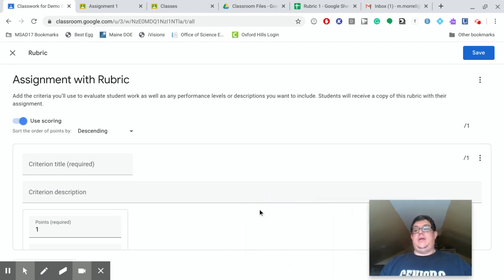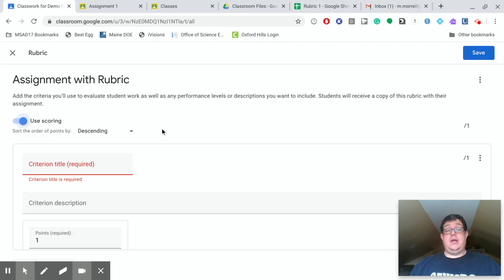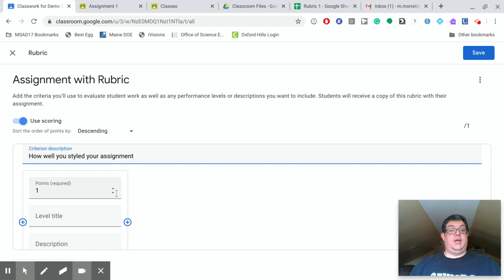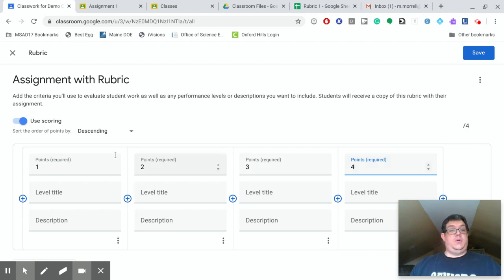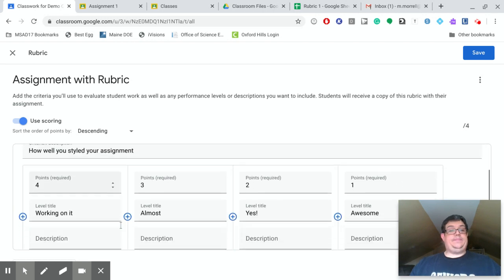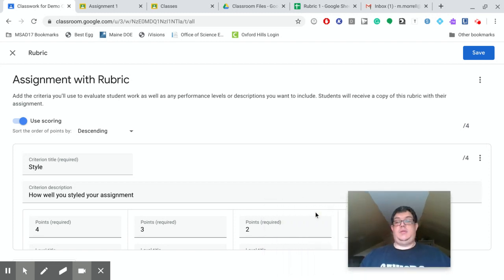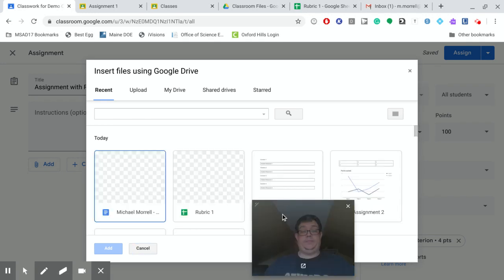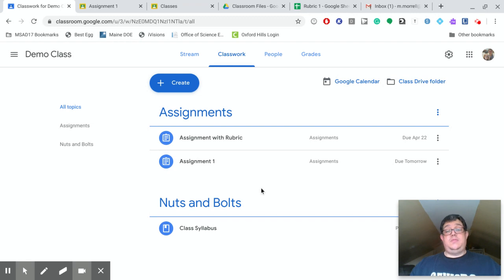Creating a Rubric within Google Classroom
A walkthrough on creating a rubric within Google Classroom.